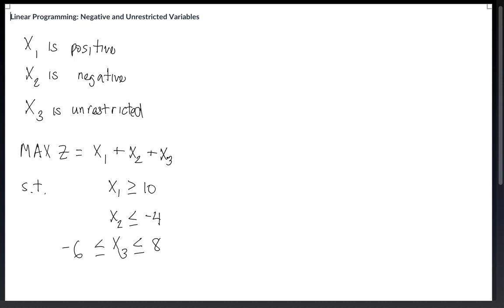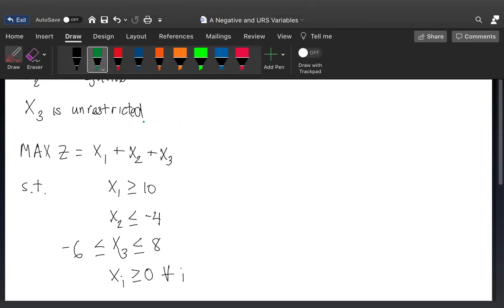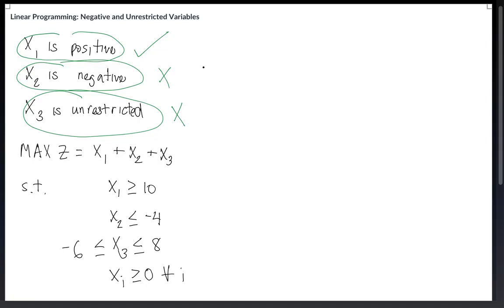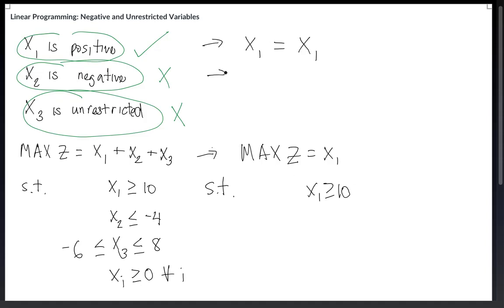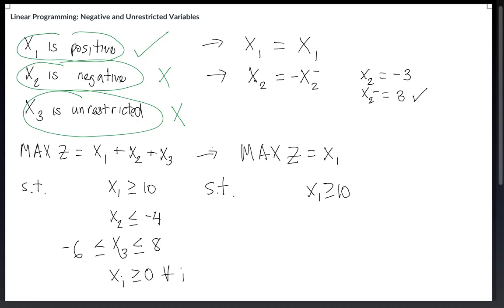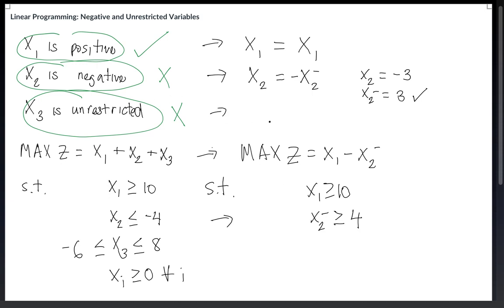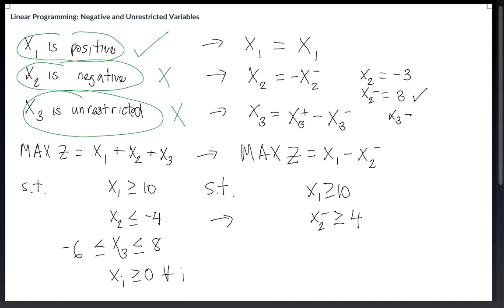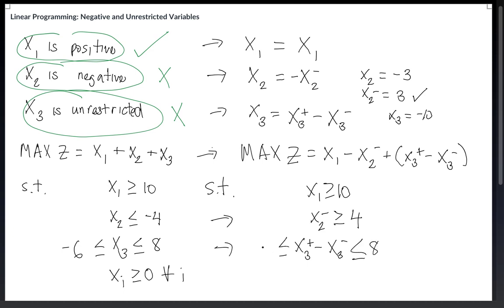Linear Programming Negative and URS Variables